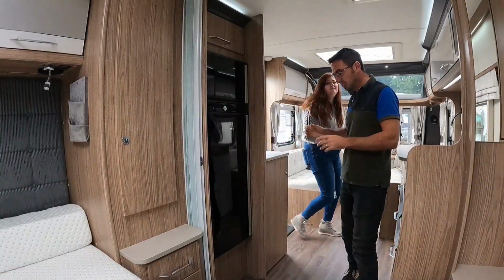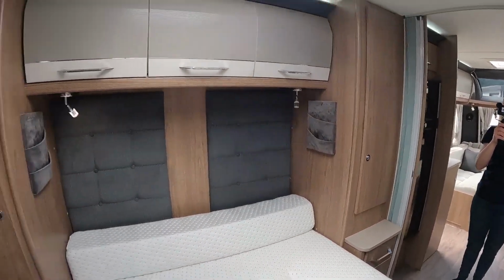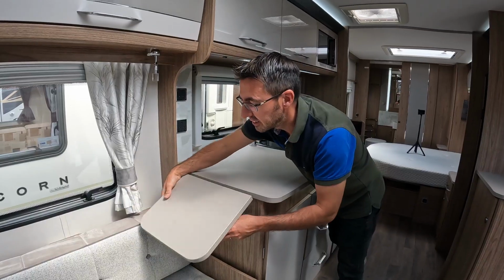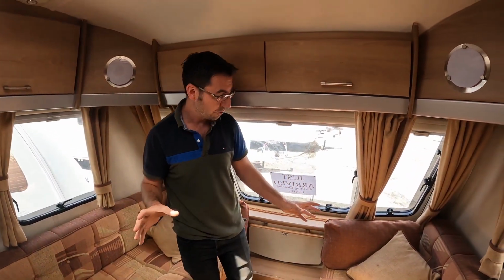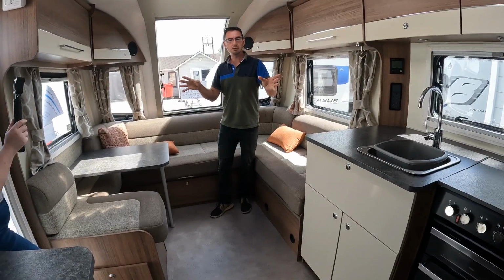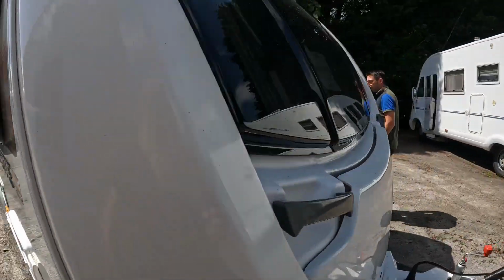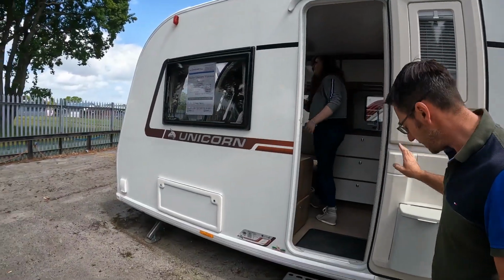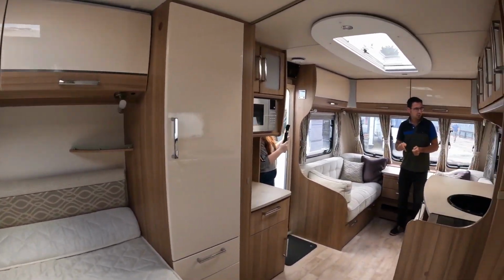CARAVANS, CARAVANS AND MORE CARAVANS - UNTIL WE RAN OUT OF MONEY.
Caravans caravans and more caravans, come and take a look at all our used caravans for sale, we walk through a used coachman caravan for sale, a few used Bailey caravans for sale, a lunar caravan for sale, a swift Island bed caravan for sale and a few 4 berth fixed bed caravans for sale and then look at a 2 berth caravan for sale.

We try some new ways of filming using 2 go pro cameras including the new go pro hero 10.

Where you can see all our used caravans for sale.